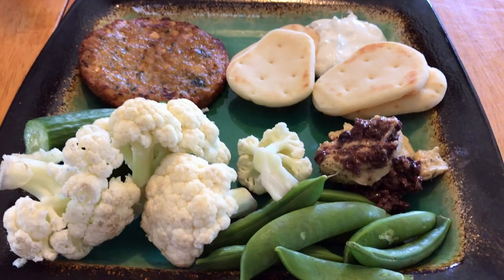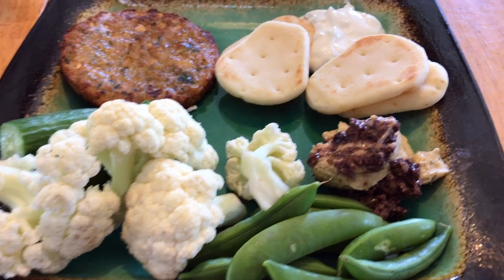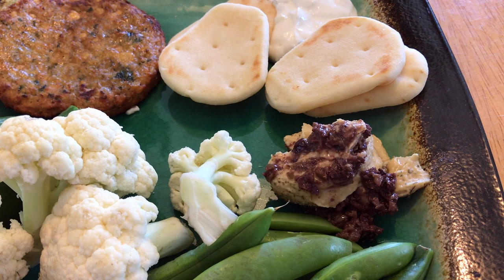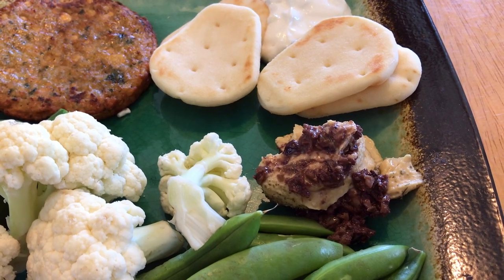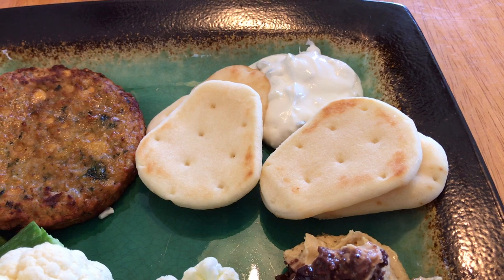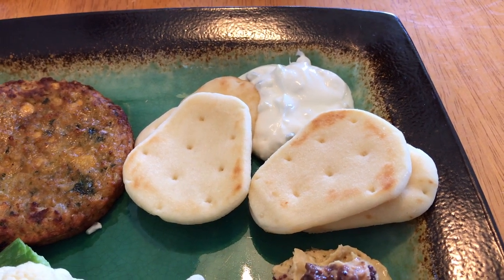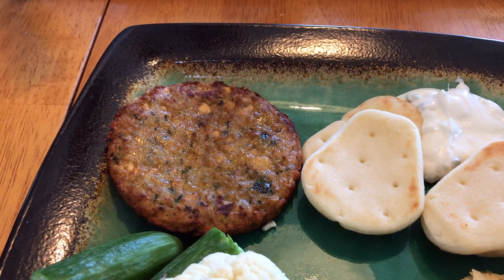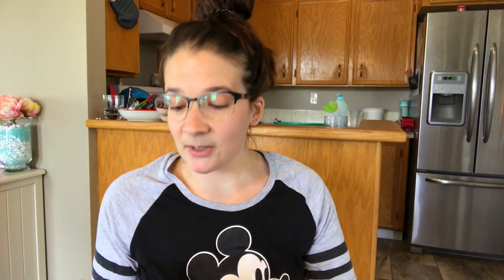WHAT I EAT IN A DAY FOR WEIGHT LOSS - HOW I LOST 70 POUNDS ON WEIGHT WATCHERS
Hey guys I hope you enjoy this what I eat in a day! It's a bit of a chatty one today. (This was filmed May 5 2020)

Code: melsjourney

Builtbar:
$10 off your first order (not including sample boxes)

Watch: h